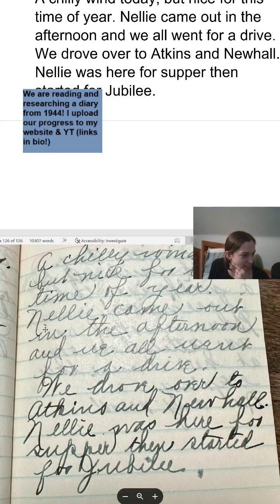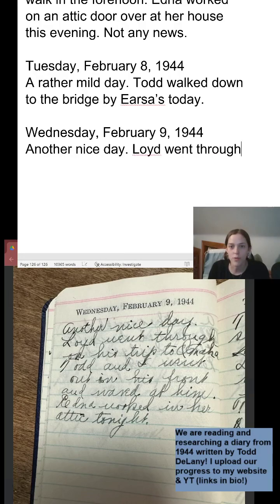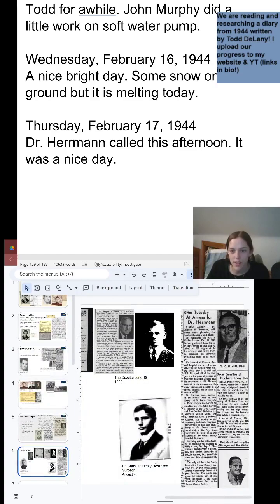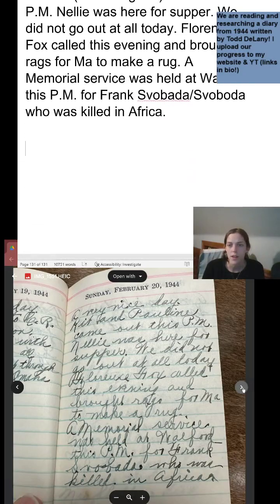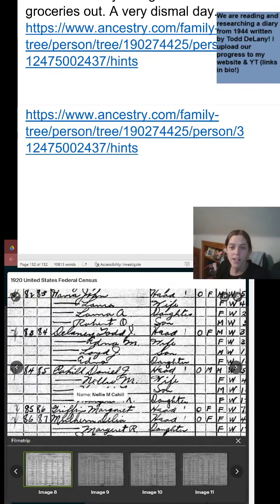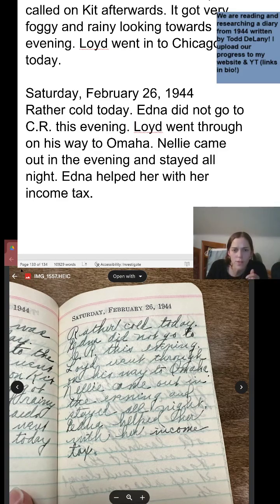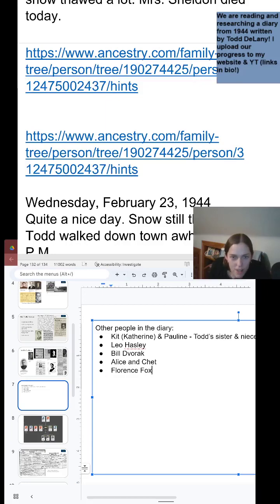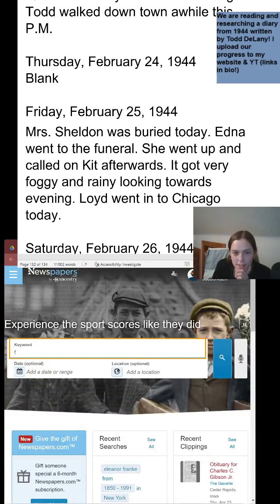Live Replay 8 | February 6 - 29, 1944 | Weatherman Diary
Live replay of our 8th Weatherman diary reading session on May 2, 2023!
We read from February 6 - February 29th, 1944. This is the second diary out of three that I have from this writer.